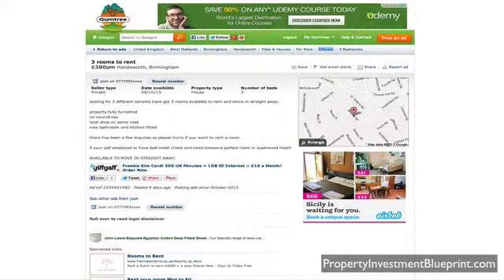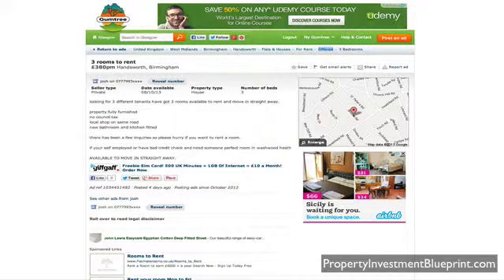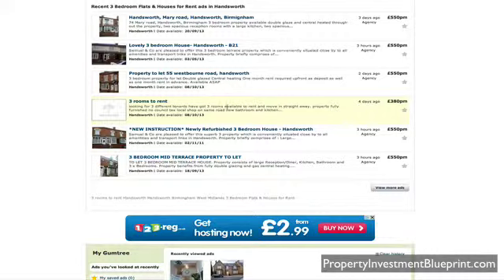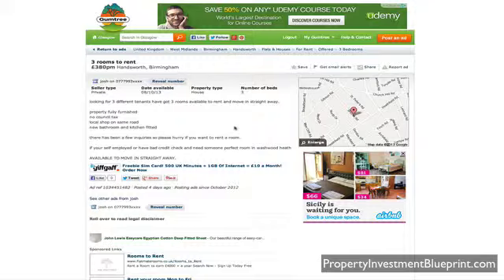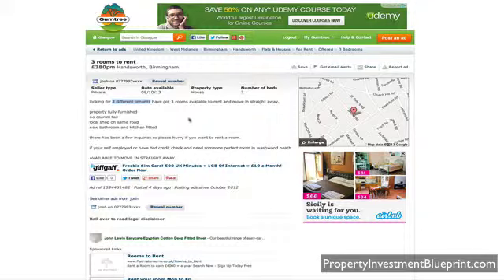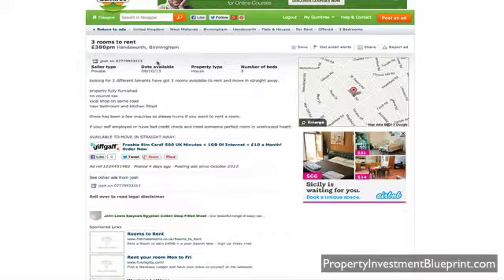Tips for Advertising for Tenants on Gumtree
1:18 - How to grab attention with your headline
3:27 - Listing stands out for the *wrong* reason
4:14 - Tip on choosing a main picture
4:50 - Choose your section wisely
6:15 - The "what's in it for me" factor
7:19 - Getting the price right
8:03 - Let your prospects be lazy
9:16 - Importance of a strong call to action

John Wilson of Property Investment Blueprint critiques a Gumtree advert for tenants for a multi let property.

Hi, it's John Wilson here and today I've been contacted by a Property Investment Blueprint subscriber who is trying to let out a house as a multilet property in Birmingham and he's having a bit of trouble finding tenants for it. So what I'm going to do is just run through the Gumtree advert that he's using.

Now I normally have really great results with Gumtree, I think it's a really great way to do low-cost advertising for tenants. I sometimes use it if my agent is having a bit of trouble using the marketing methods that they use, because they don't use Gumtree. So I would just stick on a Gumtree advert and I always get really good results with it so for that reason I was quite surprised to hear that this chap was having trouble with it. So I'm looking at his Gumtree advert on the screen here.

Now let's start at the top. Now the title is one of the ways that you're going to get your prospects to click through and look at the actual advert now you'll see here that the title is "3 rooms to rent". Now while that may be very factual, it is not attention-grabbing. You need an attention-grabbing headline and you can use language to do that, so for example use descriptive words to get peoples' attention so "excellent room in shared flat'; use adjectives: "palatial room in awesome flat to rent" and you can put benefits in the headline as well and in this case I know that it's being rented with all bill included in the price so put that in your headline. That's unusual, you know, most flats will be bills-extra, so put bills included in your headline. Also you can grab attention by using formatting of your headline.

So here's how the listing appears in the search results, so as in this case here, you can use capital letters and asterisks. I think that if you put too much punctuation/special characters in the headline it will sometimes edit them out, so use those sparingly but it's worked in this case. This one here, he's used all caps; that works quite well too. So, use a mixture of that and language and benefits and that will encourage people to notice your ad and click through. [...]